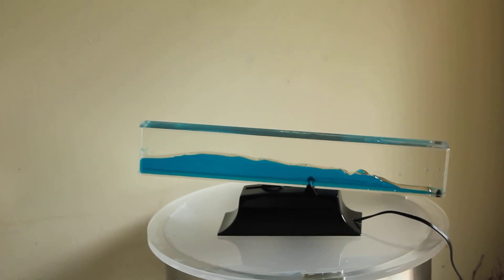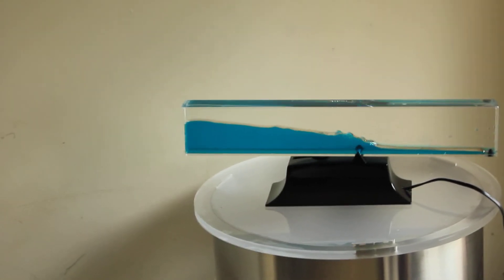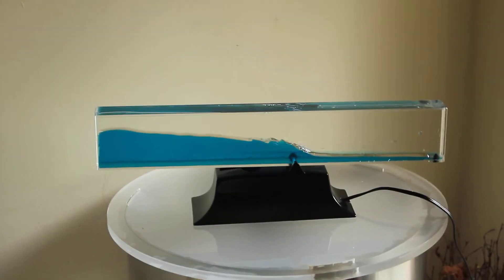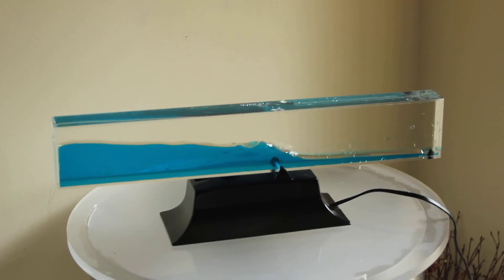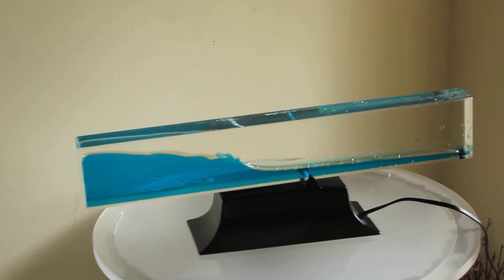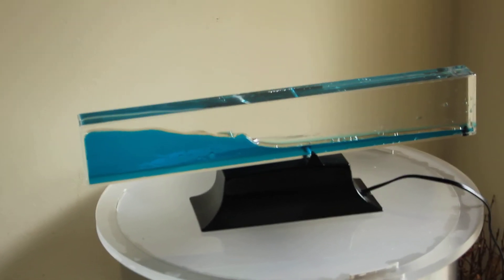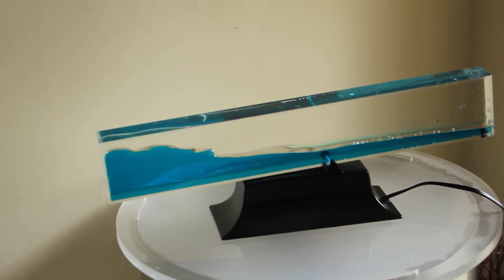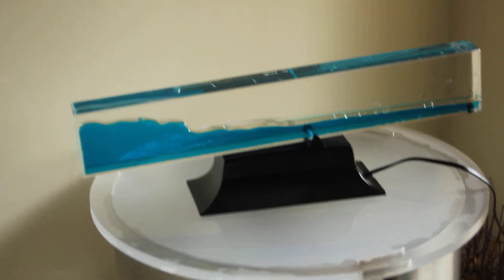Custom Lava Wave Machine For Sale 8-23-13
Hughes Wave Motion Machines is in the process of developing fully custom wave machines.  We have perfected our formula and now the vessels are being developed.  We will offer an 18" and a 30" model.  So many options to choose from- high end wood, metal or acrylic base, lighting, UV reactive fluids, dual color, HD quality REAL ocean sound, and much more!

溶岩ウェーブマシン